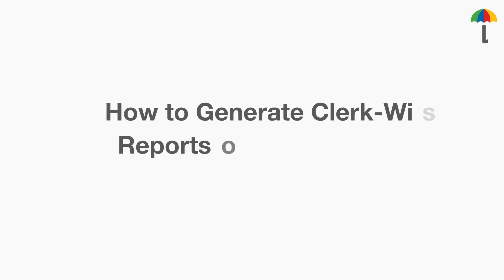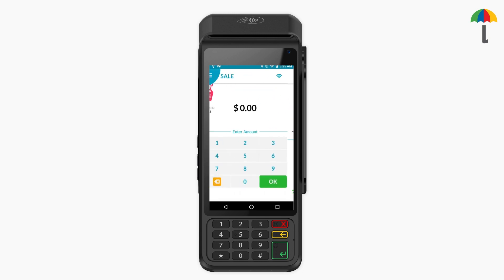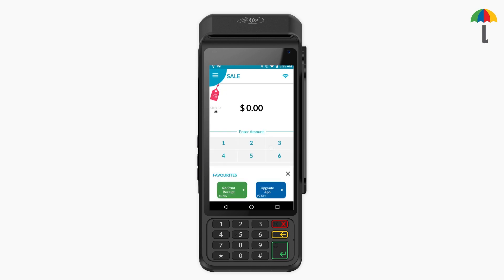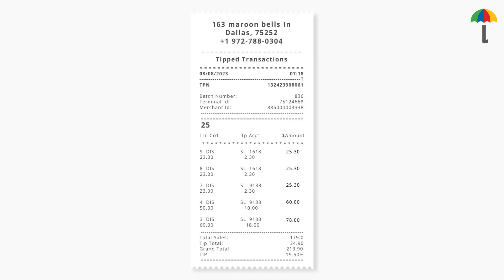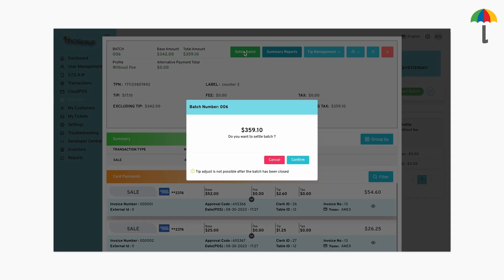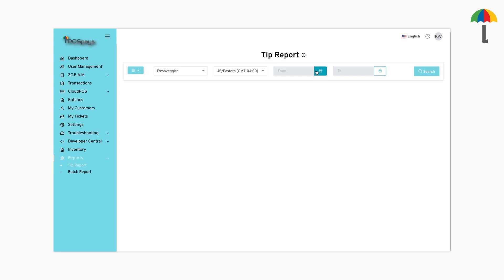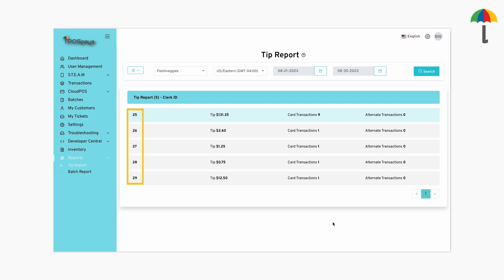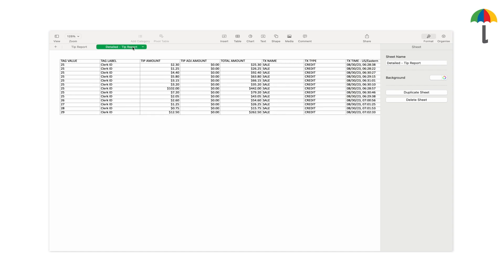How to Generate Clerk-Wise Tip Reports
This video is to educate iPOSpays merchants on how to generate clerk-wise tip reports.